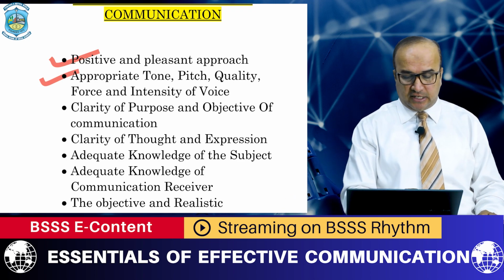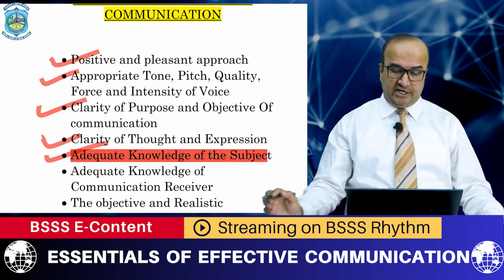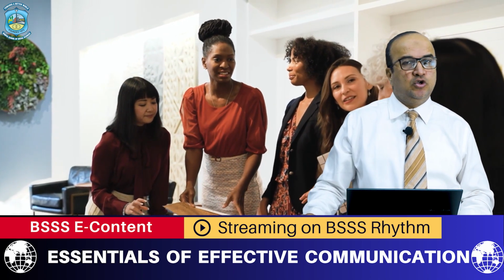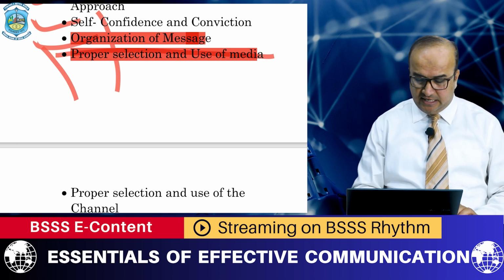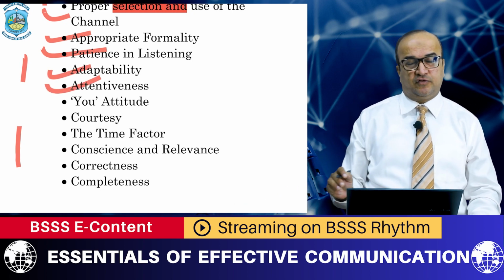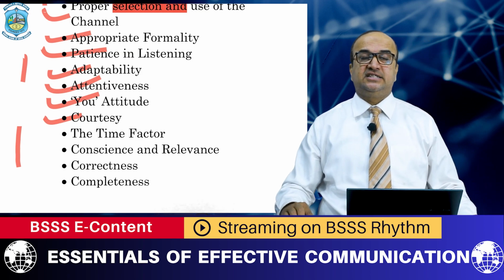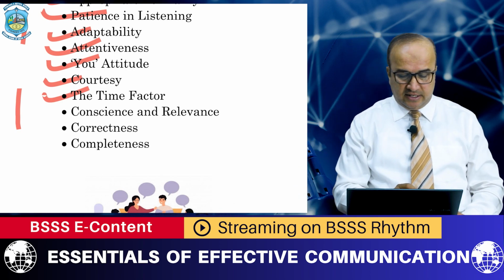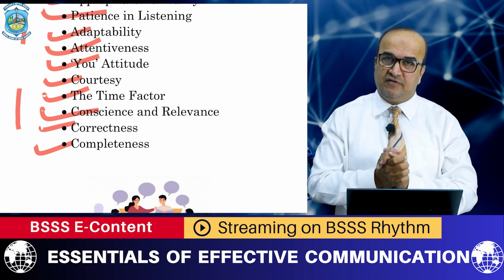Essentials of Effective Communication | Communication Skills | Essentials of Good Communication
Essentials of Effective Communication | Communication Skills | Essentials of Good Communication |  BSSS College

Barriers of Communication, Communication Skills, About Barriers of communication

Welcome to BSSS College's YouTube channel, where we bring you valuable insights on the "Essentials of Effective Communication." Communication is the lifeblood of any successful interaction, be it in personal relationships or professional settings. In this video, we delve into the key elements that make communication effective, helping you become a more confident and proficient communicator.

🗣️ Improve your Verbal Skills: Discover the power of clear and concise verbal communication techniques that leave a lasting impact on your audience. Learn how to articulate ideas with precision and confidence, ensuring your message is understood effortlessly.

💬 Master the Art of Non-Verbal Communication: Uncover the secrets of non-verbal cues, body language, and gestures, which often speak louder than words. Enhance your ability to read and interpret non-verbal signals, promoting better understanding and building stronger connections with others.

📧 Embrace Written Communication: Explore the nuances of written communication and develop your writing skills to effectively convey thoughts, ideas, and emotions. We provide practical tips to craft compelling emails, reports, and other written materials that leave a positive impression.

👥 Navigating Communication in Diverse Settings: Understand the importance of adapting your communication style to diverse audiences. Whether it's intercultural, cross-generational, or cross-functional communication, we offer valuable insights to bridge communication gaps effectively.

🎤 Overcoming Communication Barriers: Identify common communication barriers and learn techniques to overcome them. Our expert tips will help you handle difficult conversations and conflicts with ease, fostering a positive and collaborative environment.

🤝 Building Strong Interpersonal Relationships: Communication is the foundation of healthy relationships. Discover how active listening, empathy, and feedback play pivotal roles in building strong interpersonal bonds.

📢 Join us in exploring the Essentials of Effective Communication at BSSS College.